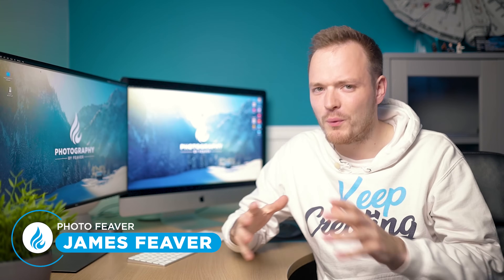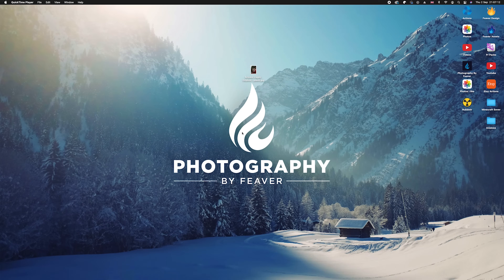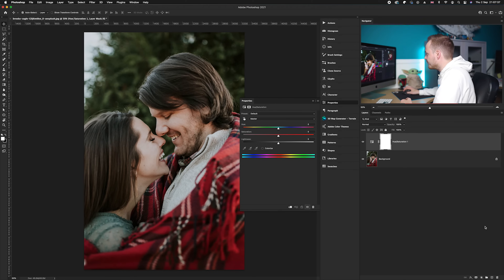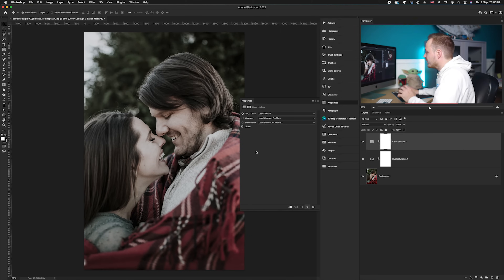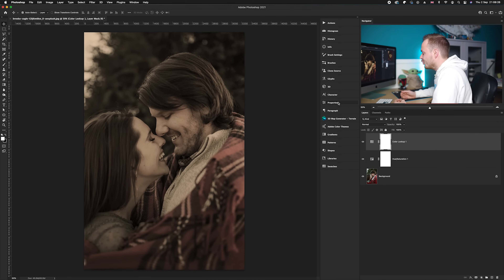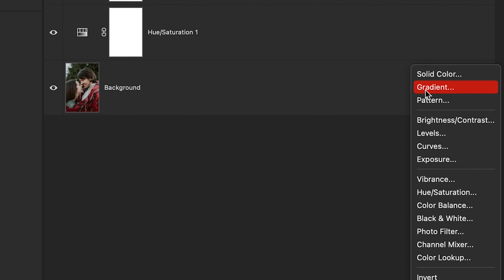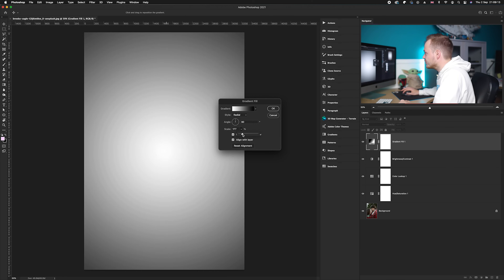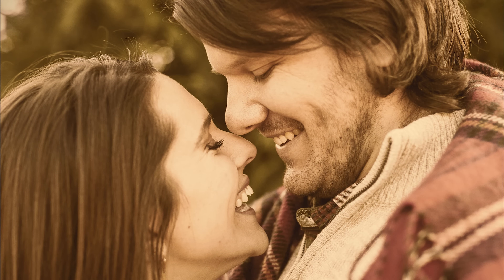How to Create a Sepia Tone Effect in Photoshop CC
Another Tuesday 2 minute Tutorial and today is how to Create a Sepia Tone Effect in Photoshop 2021. This effect works on all types of photos, including landscape and portrait style photos. So make sure to have a look at the pre-selected photos on my website to follow along with this tutorial.